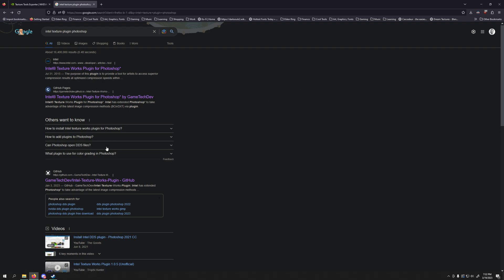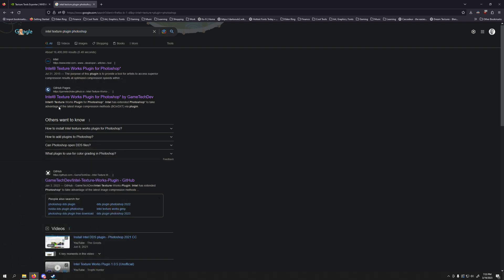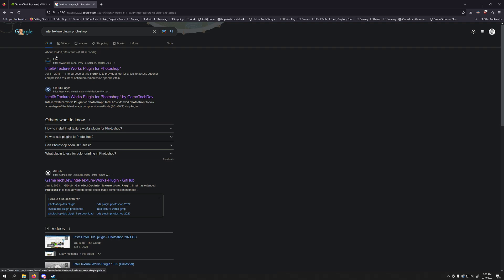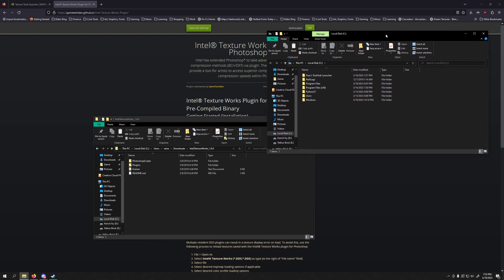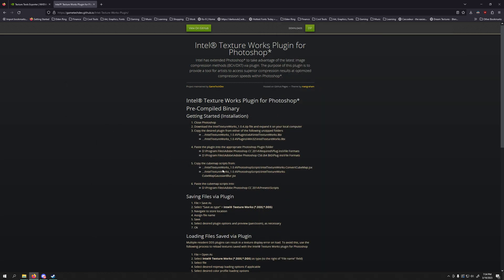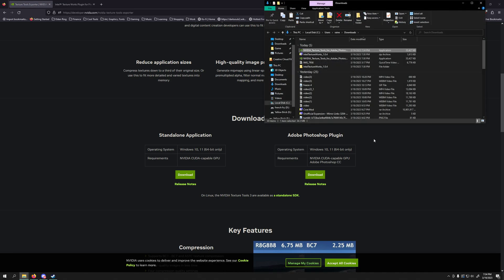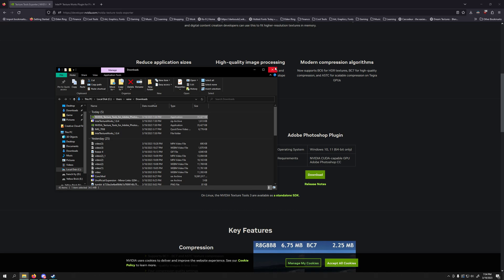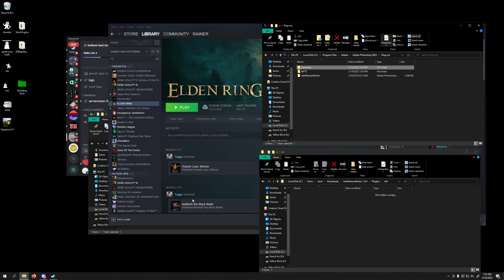Elden Ring | Recoloring and Texturing Tutorial | Pt. 1 (Setting Up Photoshop and Plugins)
(?Rainer?#6969)